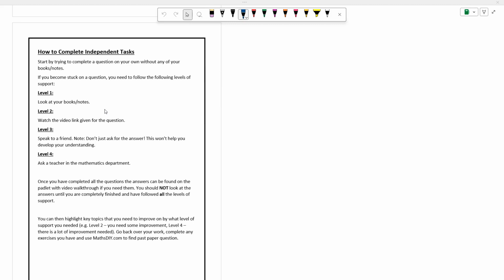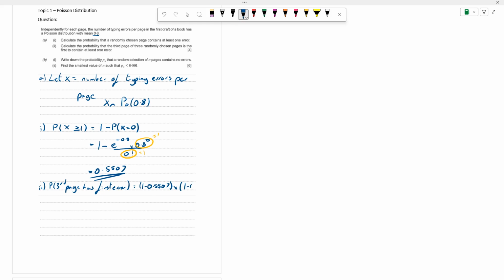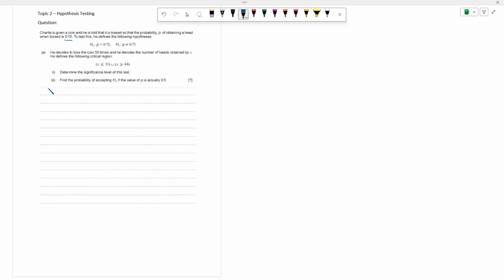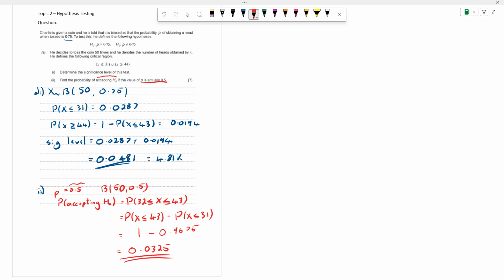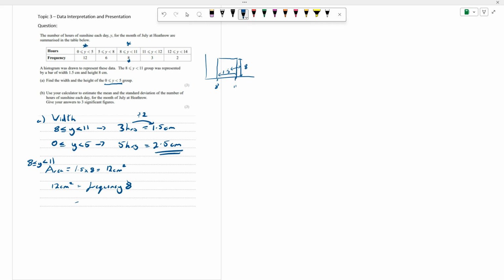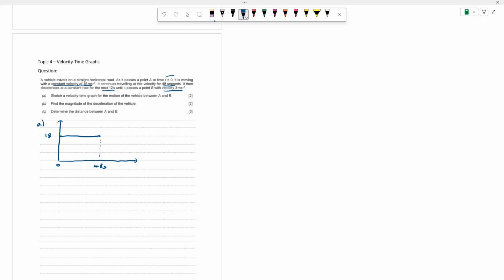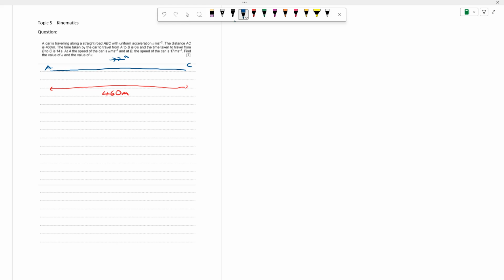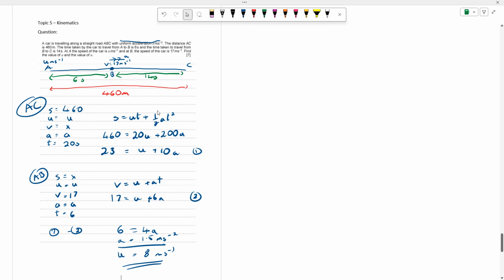Unit 2 Task 4 - Walkthrough